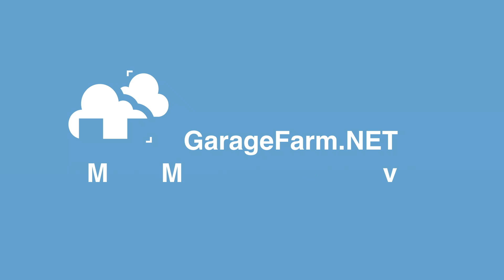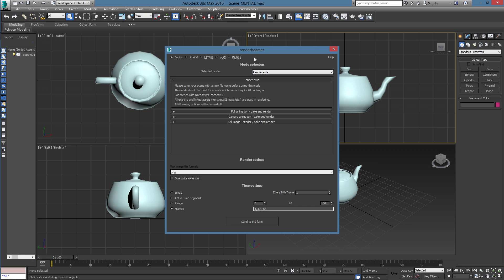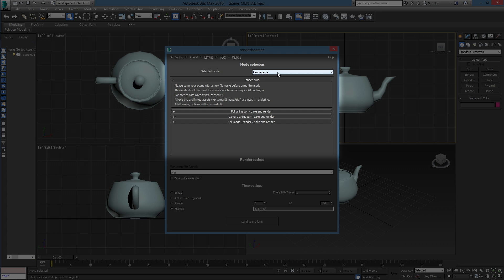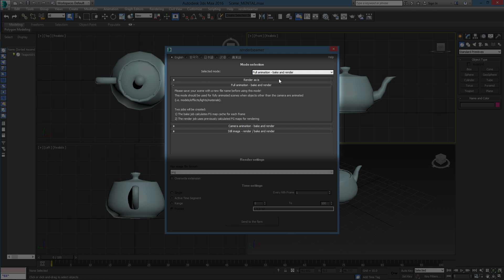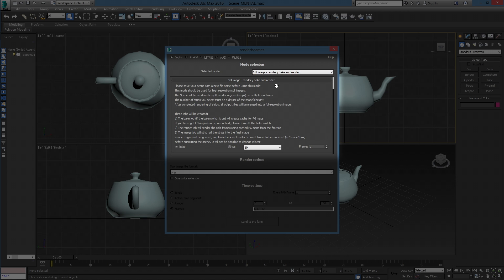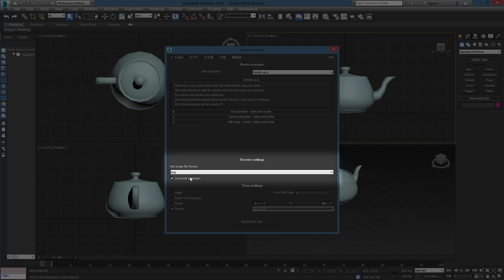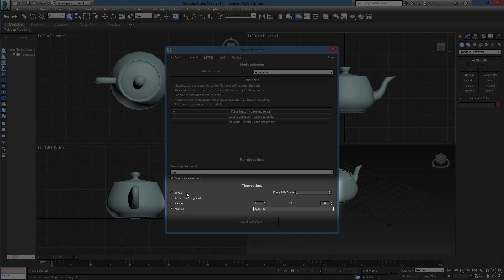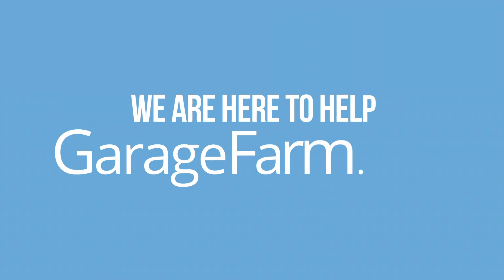GarageFarm.NET | 3ds Max + Mental Ray | Plugin overview | Plugin tutorial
In this video we will show you an overview of our 3DMax plugin for Mental Ray renderer. The video briefly describes all the modes and settings available for MR scenes.

To know more about our cheap but awesome cloud rendering service, visit us

To expand your knowledge about rendering, go to our forums

Happy rendering!